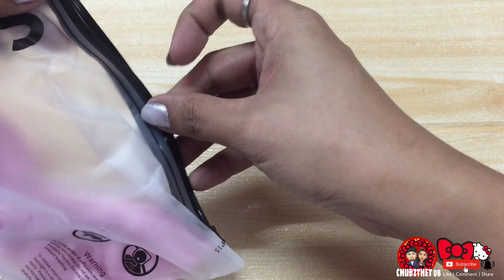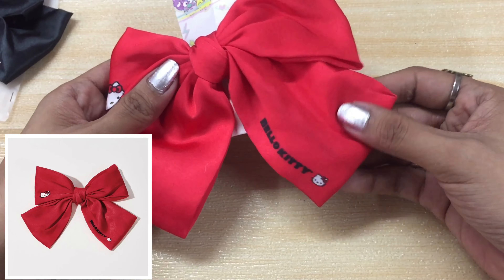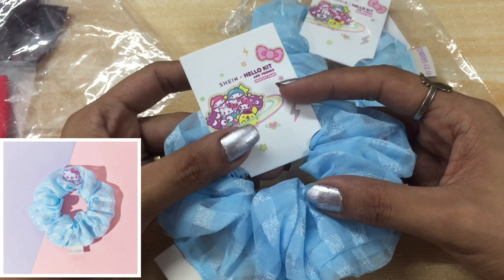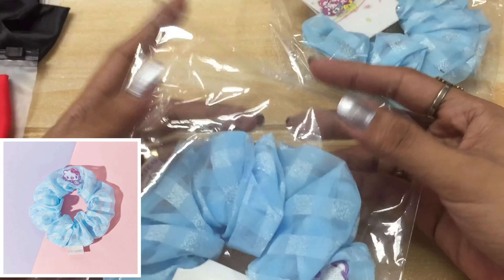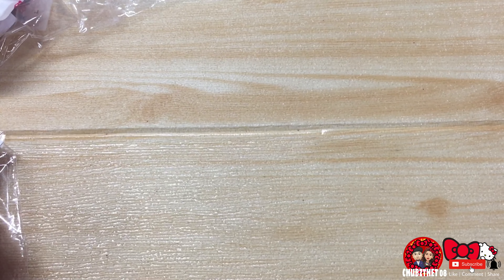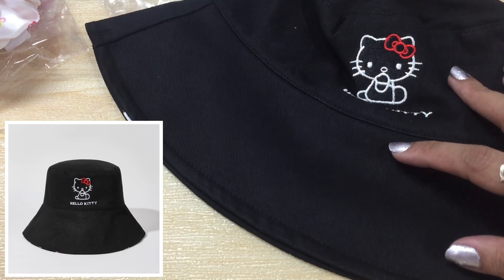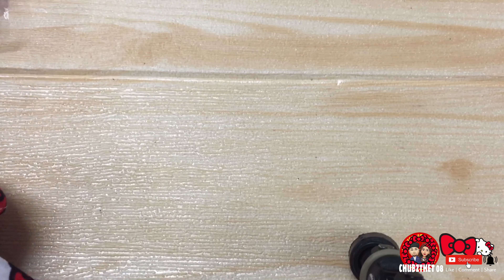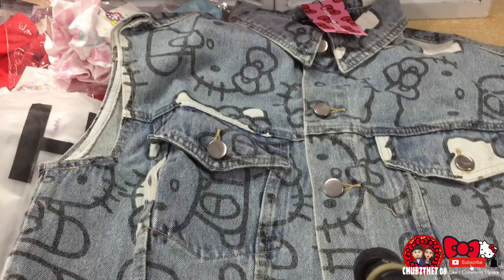HELLO KITTY MAIL TIME 626 feat. SHEIN ITEMS part 4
My hk world by anne datiles

Group: assorted toys collectibles pinas

Page: my hello kitty world by:thet

Official hashtag

VIDEO & MUSIC EDITOR:
iMovie
VIDEOSTAR
SNOW

Name: Anne Michelle Datiles
Add: c/o JRS PAMPLONA BRANCH
For pick up